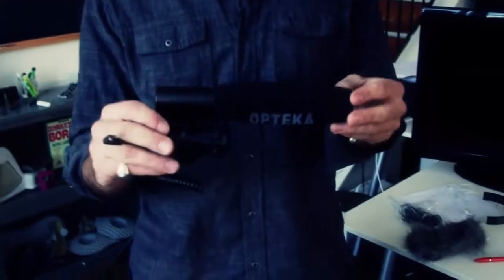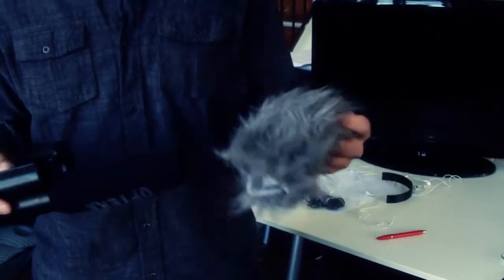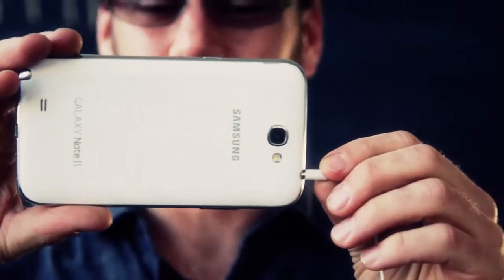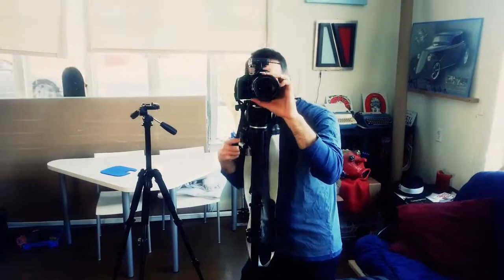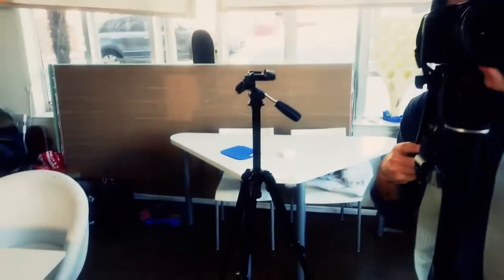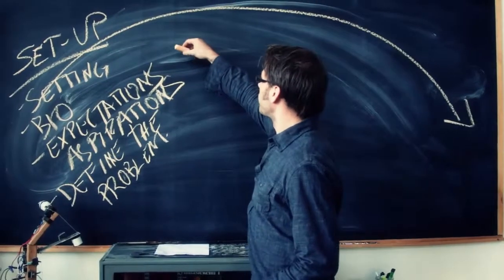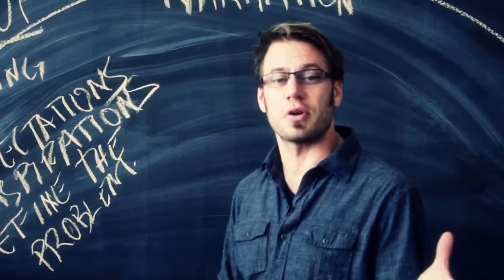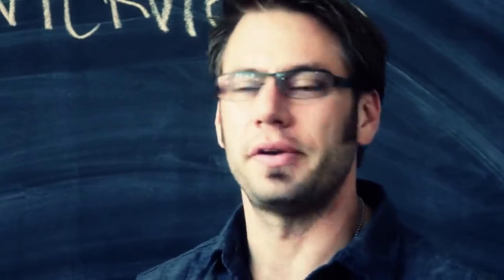Video Storytelling, How To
Mike North, PhD, Founder of ReAllocate and Host of Discovery Channel's "Prototype This!", "You Have Been Warned", "Outrageous Acts of Science", and "In The Making" explains how to create an impactful video. Dr. North goes through the basics of video, including lighting, audio, stabilization and storytelling. A little whacky and fun, Mike demonstrates his style for communicating with the audience.
This video was created for The IEEE Global Humanitarian Technology Conference, which holds an annual video contest.